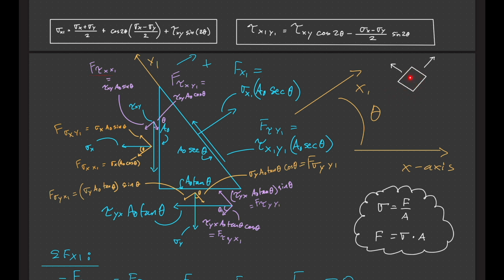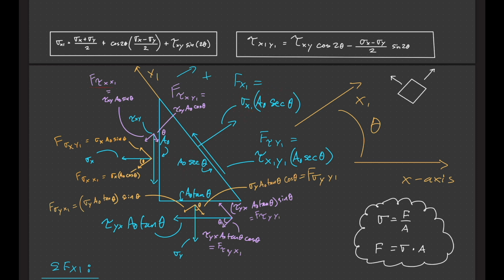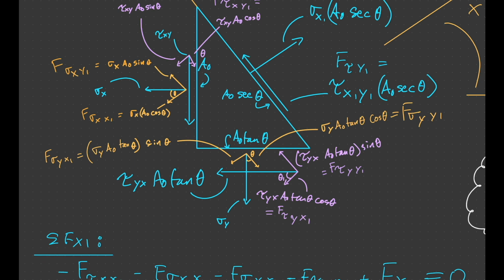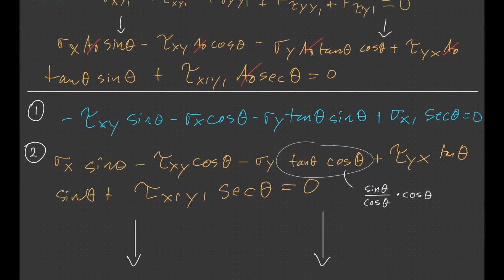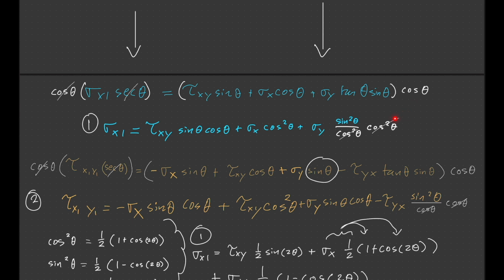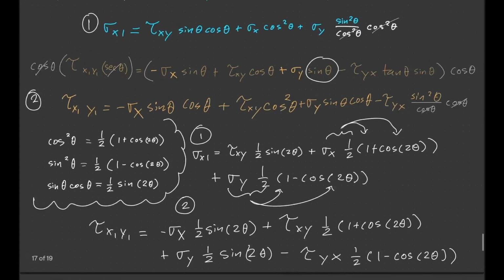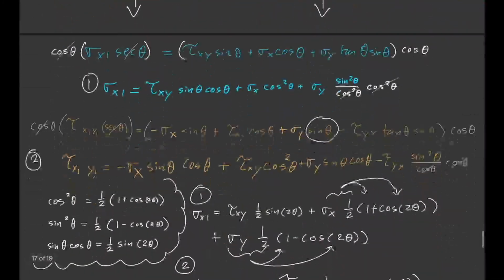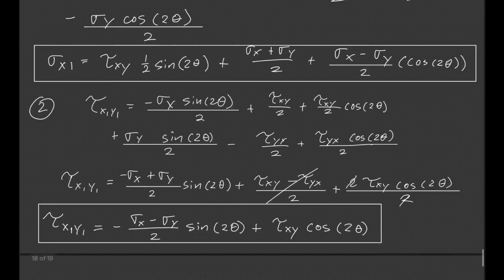Normal and Shear Stress on an Inclined Plane Equation Derivations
- Goes over FBD setup of stresses acting on an inclined plane
- Setup of equations and their simplification to the textbook stress equations
- Covers trig identities used